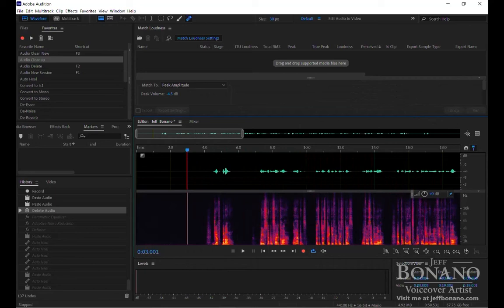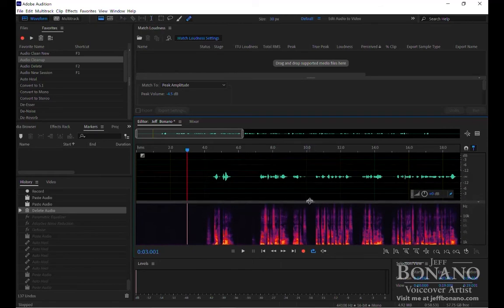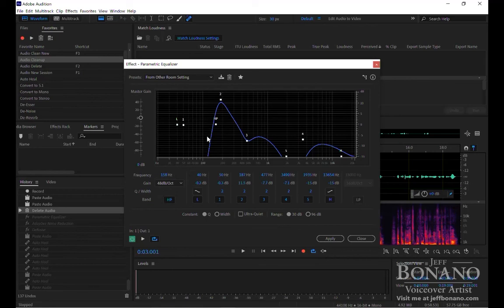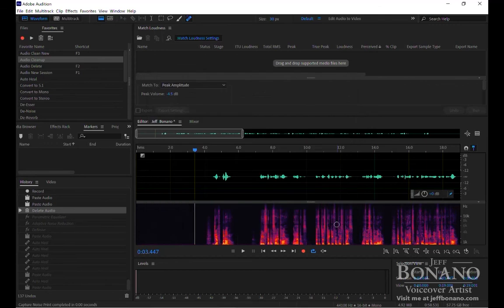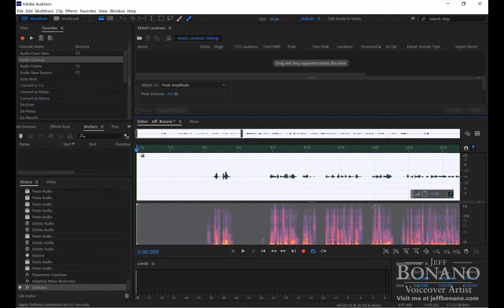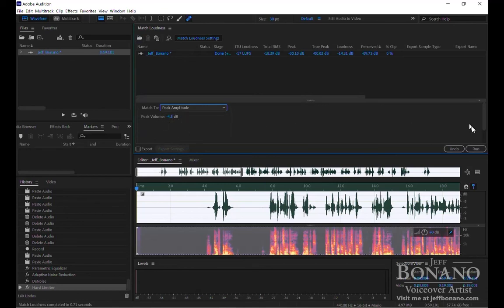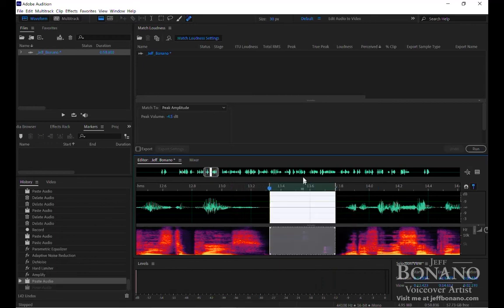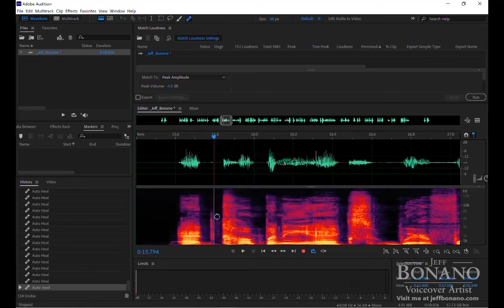Edit Audio with Adobe Audition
This tutorial is designed to help new voiceover artists who are using Adobe Audition CC 2020 to edit their audio.

This tutorial covers how I edit my audio files and what tools/effects I use to create audio that even meets ACX audiobook standards. This tutorial is also great for anyone else who is doing their own voice overs and are using Adobe Audition to edit their files.

Software used: Adobe Audition CC 2020
Mic: Shure SM7B with a cloudlifter and focusrite 2i2 (3rd gen)